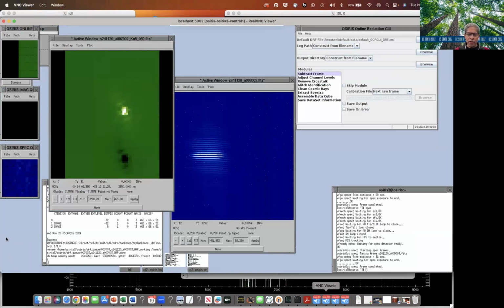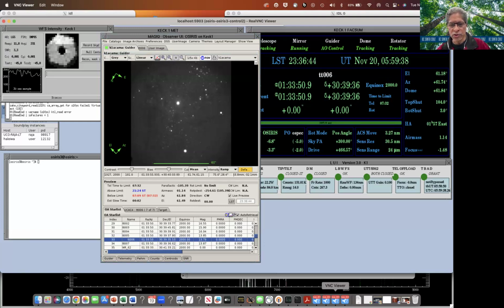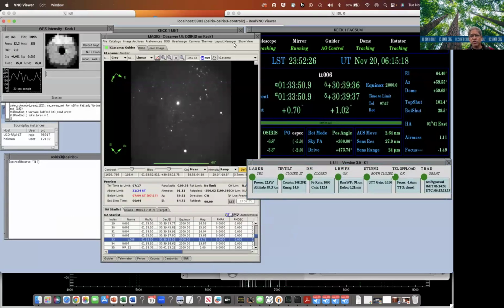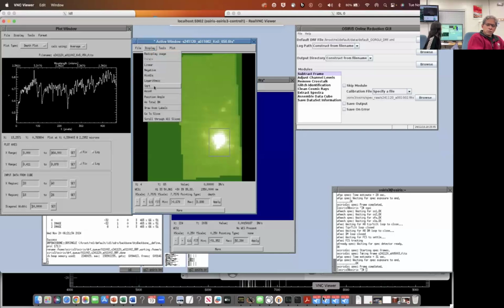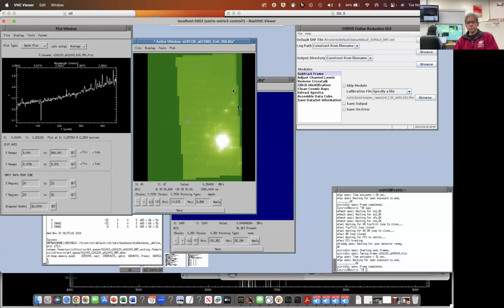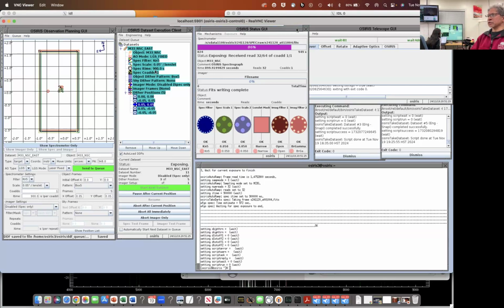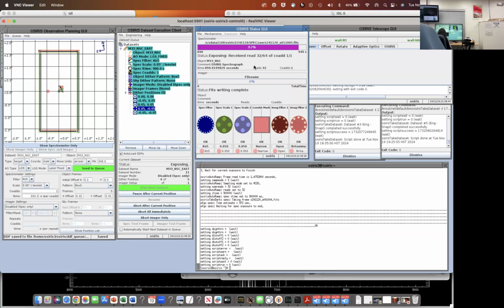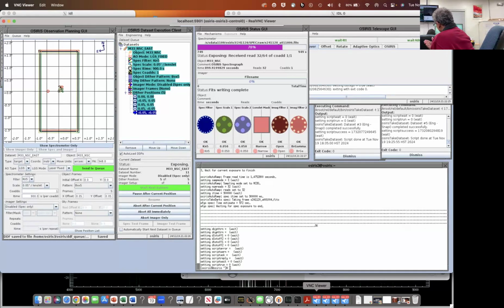Nov 19, 2024: Chemodynamics of Triangulum’s Nuclear Star Cluster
Zhuo Chen (postdoctoral researcher, University of Washington), Raja GuhaThakurta (professor, University of California Santa Cruz), and their colleagues plan to use the Keck I 10-meter telescope and OSIRIS (OH-Suppressing Infrared Imaging Spectrograph) instrument to study the kinematics (motion) and chemical composition of the stars that make up the nuclear star cluster of the Triangulum galaxy (M33), where the adjective “nuclear” refers to the fact that the star cluster is located at the very center of the galaxy.

The observations will be carried out in adaptive optics (AO) mode with a laser guide star to compensate in real-time for the blurring caused by turbulence in the Earth’s atmosphere. AO is critical given how crowded stars are in M33’s nuclear star cluster. OSIRIS is an integral field unit (IFU) which means that a spectrum will be measured for every star within its field of view.

The overarching science goal is to understand the astrophysical processes that formed and shaped this star cluster and, more generally, nuclear star clusters of galaxies.